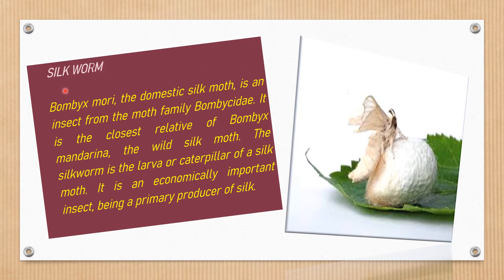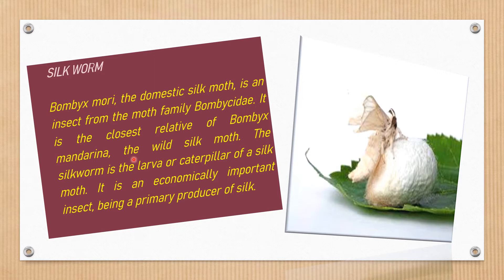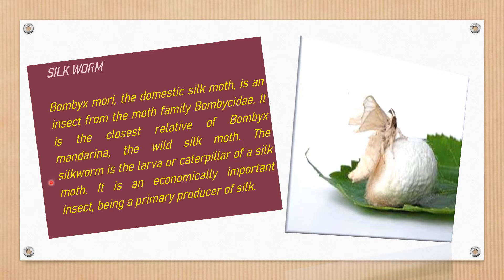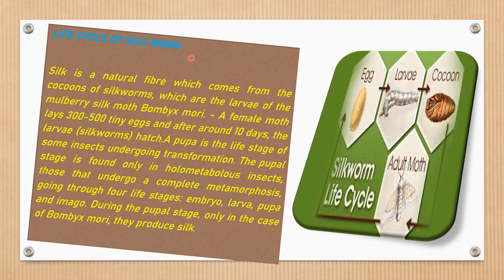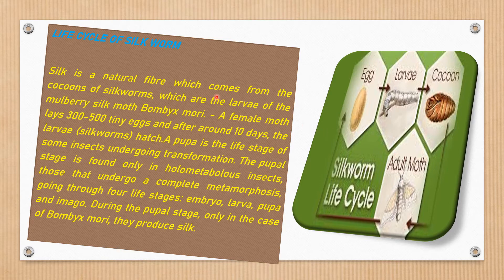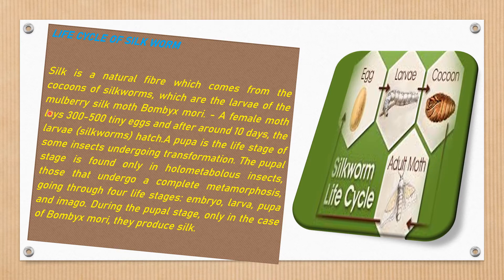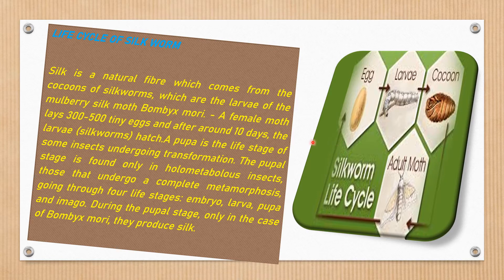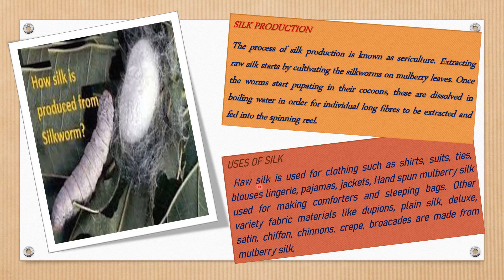SILK WORM / CLASS - VII